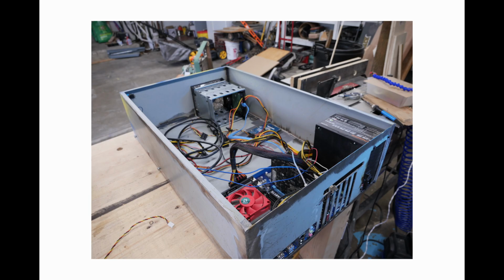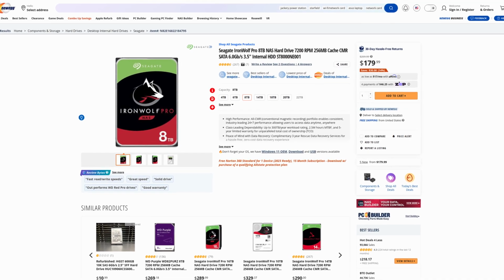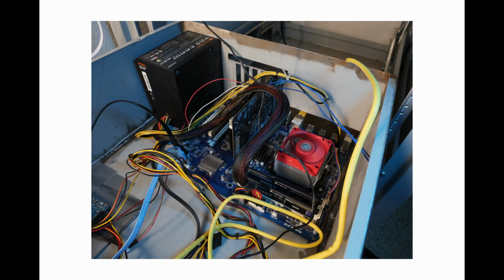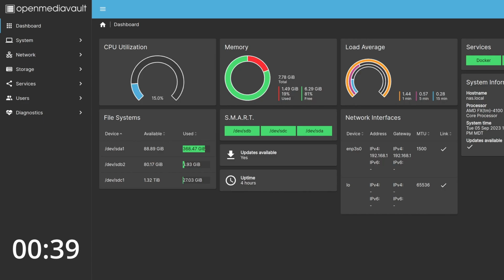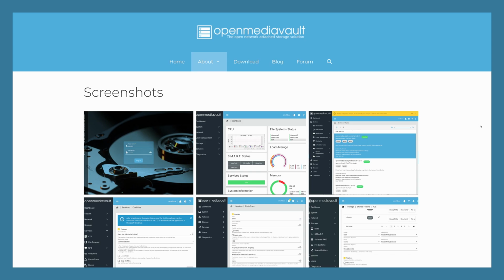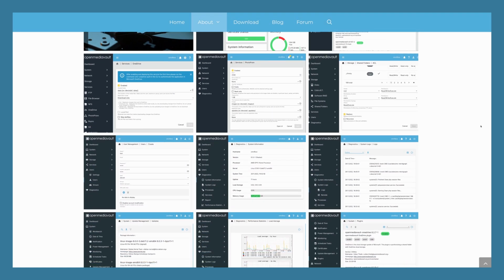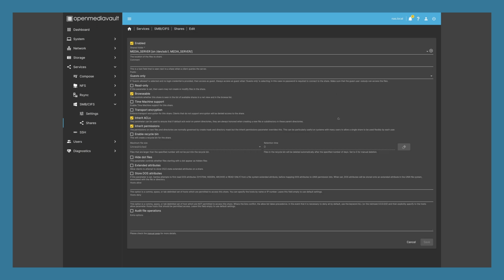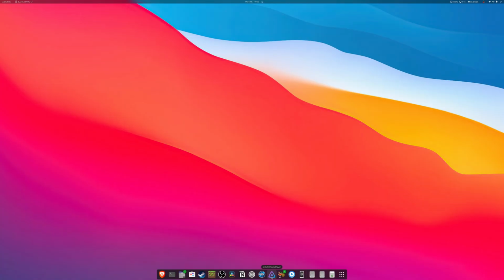How I Made My Rack-Mount Server Case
In this video I walk you through all (or at least most) of the steps I took to build my own rack mounted 4u server chassis from scratch!

Camera and lens - LUMIX G95 w/ 12-60mm f3.5-5.6